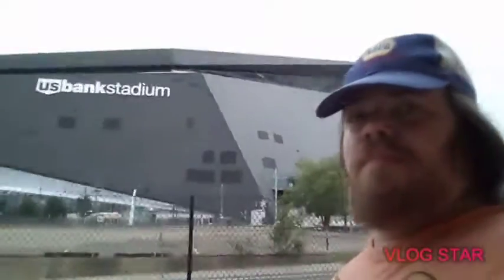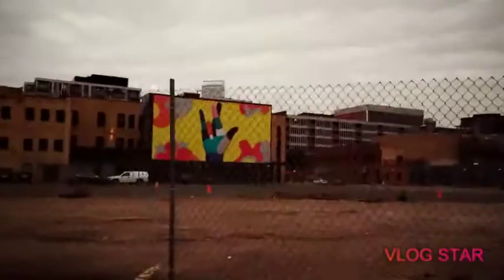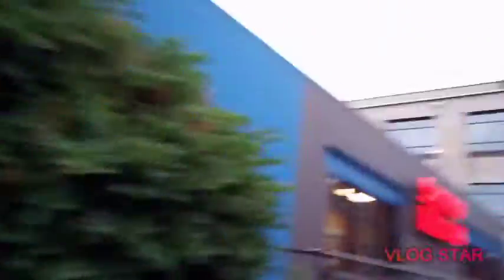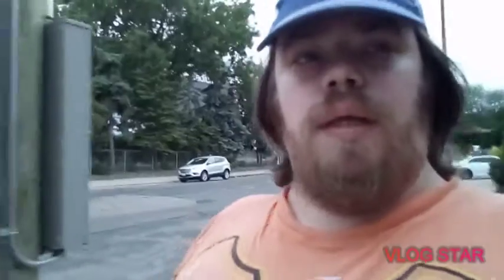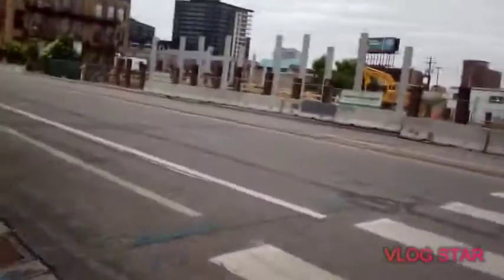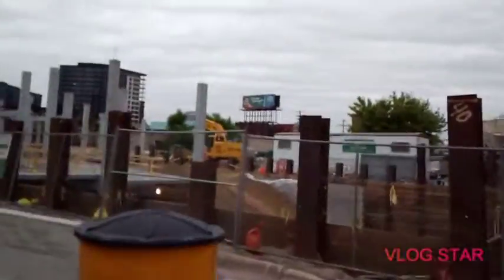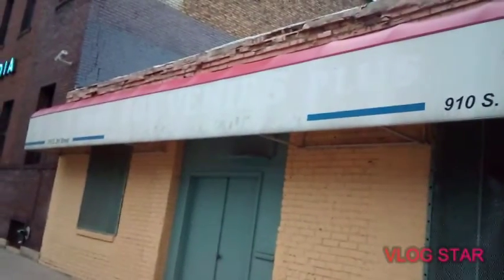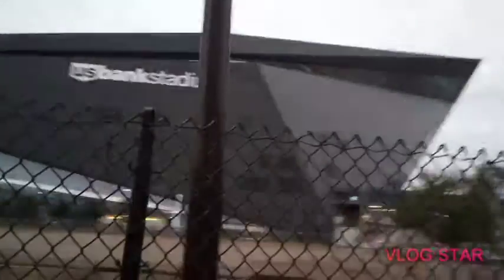I Lost My Hat! (15 June 2019) Vlog MN